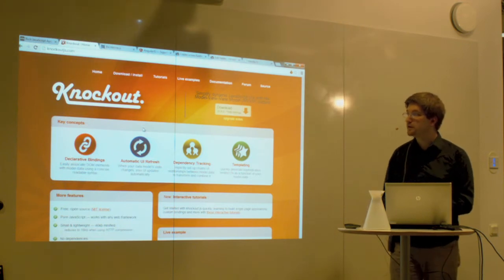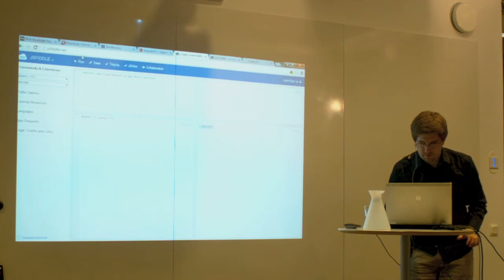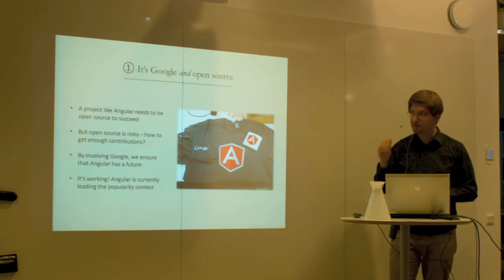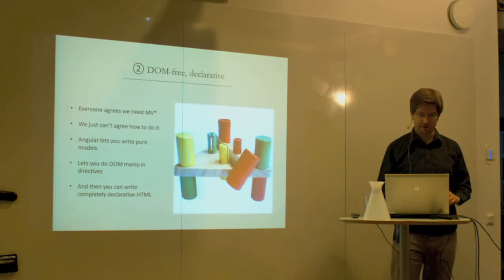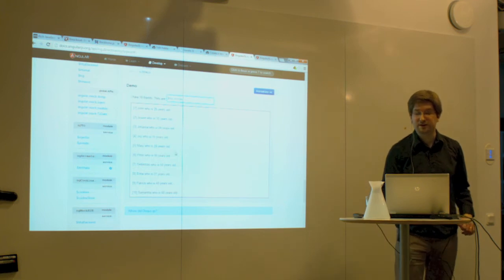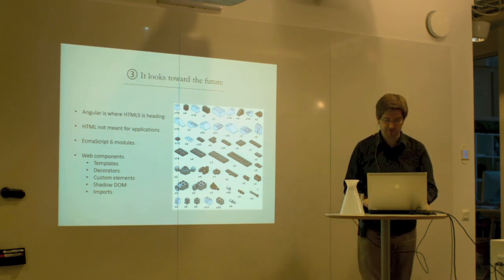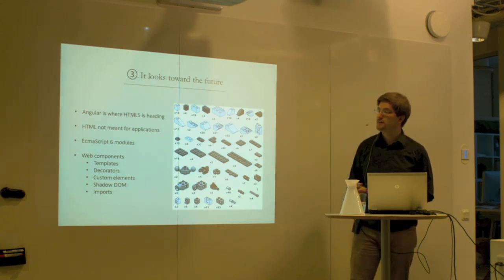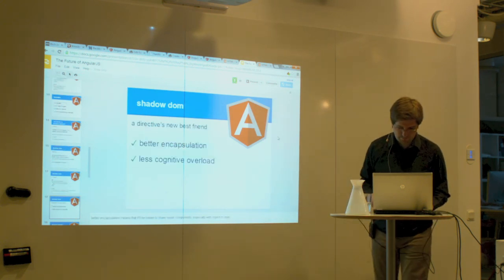Three reasons you should try AngularJS - Carl Mäsak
In this seminar, we will examine the principles behind AngularJS and what makes it popular, while also building a small web application with it. Carl Mäsak, your guide, has been doing web development
professionally (with and without frameworks) for the past 15 years.